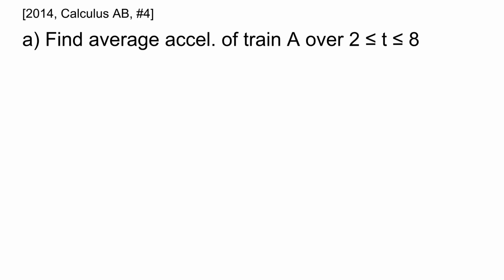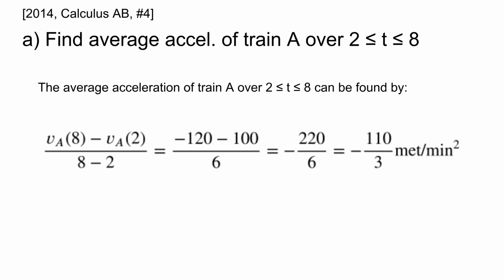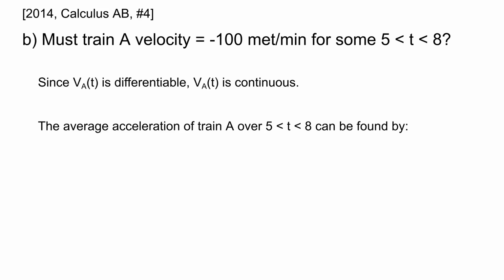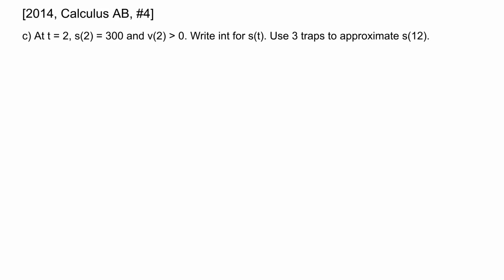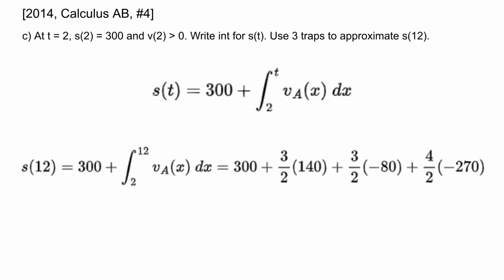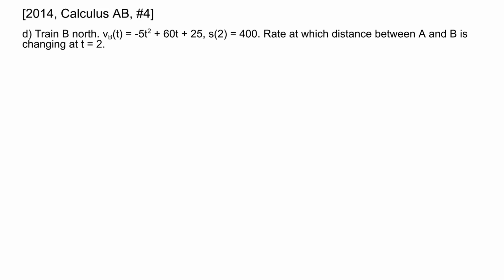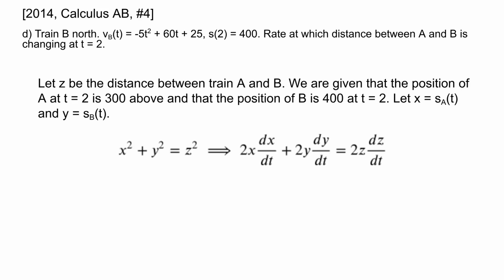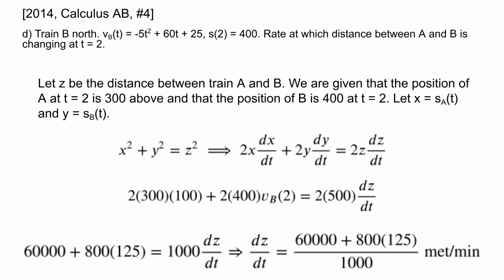AP Calculus AB - 2014: #4